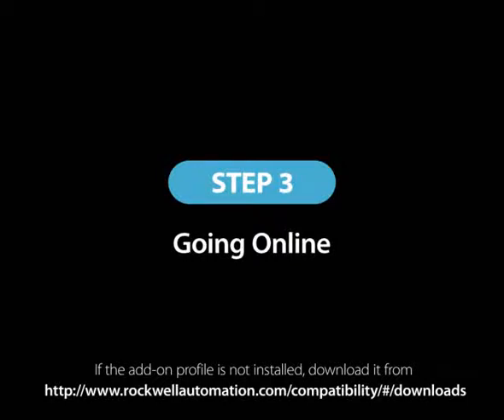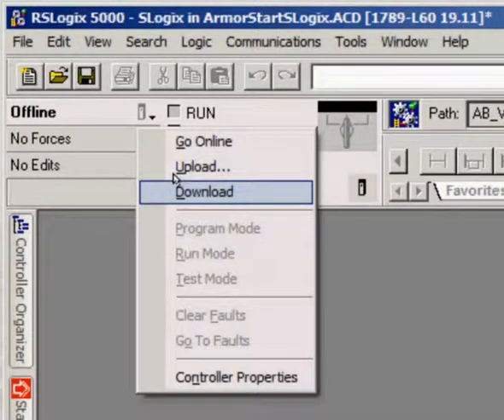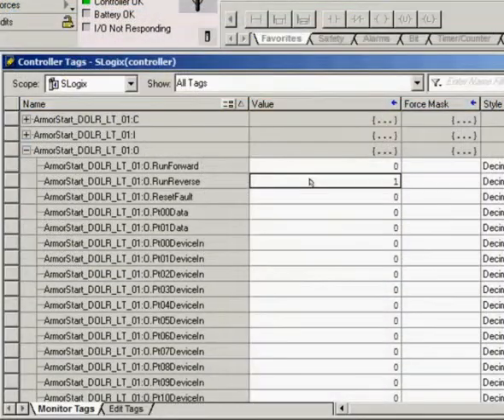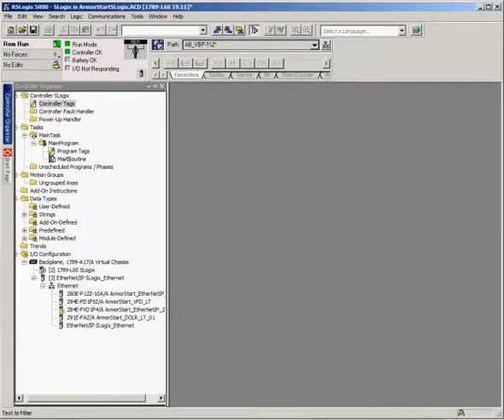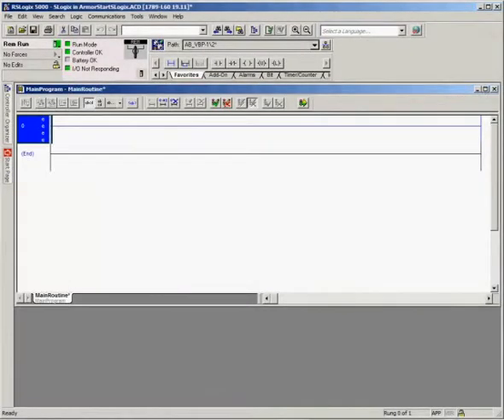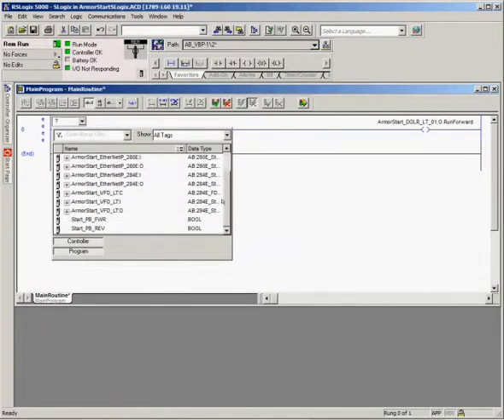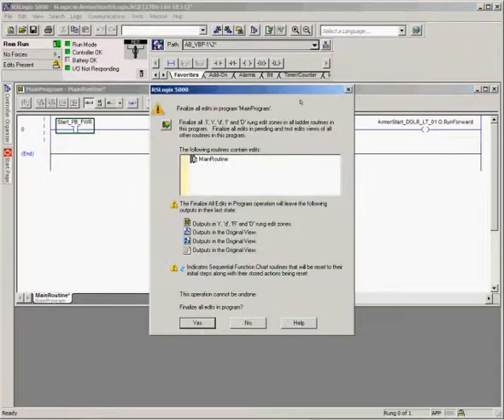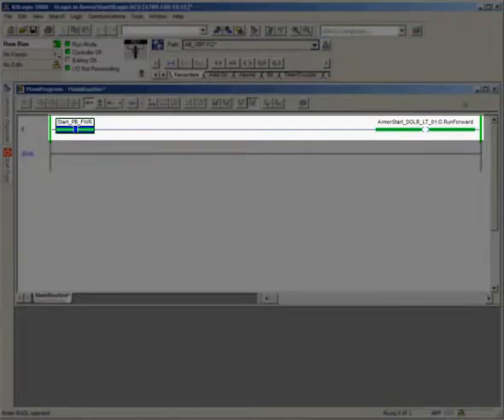Going Online with a new ArmorStart™ LT Demo Video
This video demonstrates how to go online with a new ArmorStart LT Distributed Motor Controller using the Add-On Profile (AOP). to download the Add-On Profile.